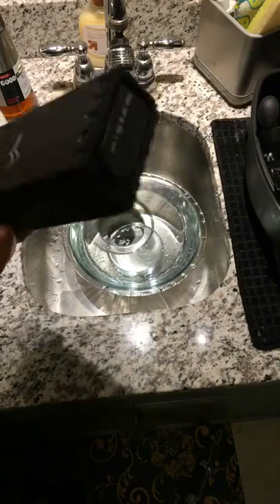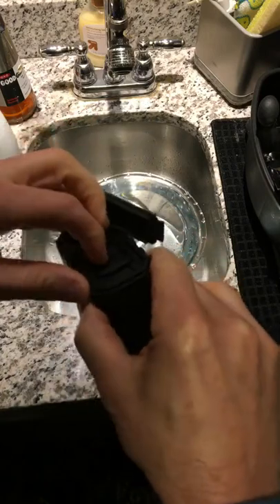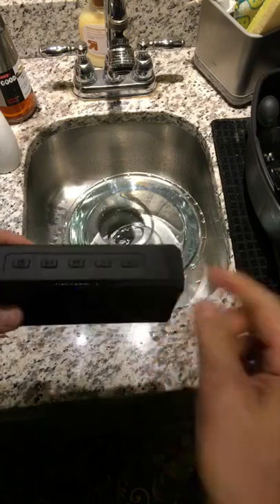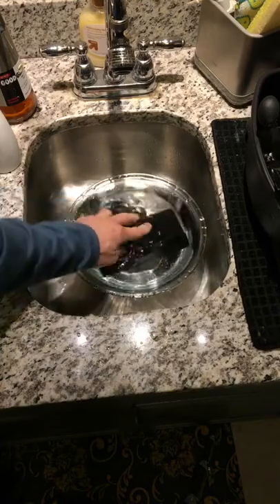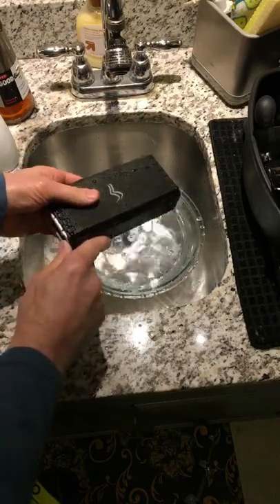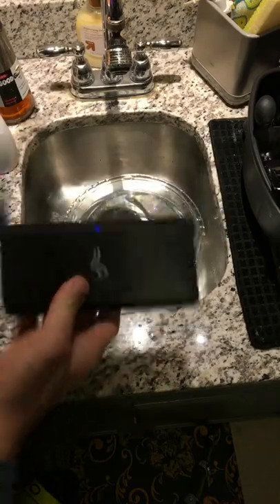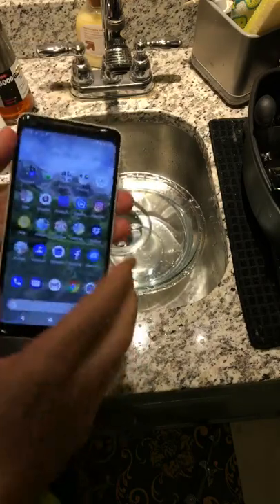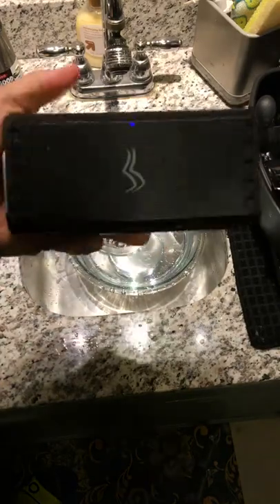See sport Rave Model 1 Portable Wireless Bluetooth Speaker Water Test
This was a Facebook Live I shot

Waterproof & Shock-Absorbing Certified - Rave Model 1 has designed and provided fully waterproof of highest incursion protection degree of IPX7 (IPX7- Immersion up to 1 m for 30 minutes underwater). You can use it during shower or pool party or beach without having to worry about water damage, and it is dust proof and shock absorbing, ready for challenging environment.

Powerful 16W + Sound & High-Definition Sound - Enjoy an impressively crystal clear sound quality and robust bass realized through dual high-performance drivers and passive subwoofer. Stream music from Amazon Music, Spotify, iTunes to your Rave Model 1 from your iPhone, iPad, Samsung Smartphone, or audio device for home, dorm room, kitchen, bathroom, car, parties.

Quick & Easy to Pair + Multiple Connectivity Options – Rave Model 1 uses Bluetooth 4.2 technology, so it pairs with iPhone, iPad, iPod, Mac, Smartphones, Tablets, Laptops, Computers, Chromebooks quickly and seamlessly than other competitors Bluetooth speakers. To play from TVs and non-Bluetooth devices use the included 3.5mm audio cable connected to the AUX-IN jack, or to play from your MicroSD card by using MicoSD Slot

Rechargeable Battery and Long Play time – Rave Model 1 comes with a built-in High capacity rechargeable 3600mAh battery for up to 24 hours of playtime at 2/3 volume on a full charge.

Built-In Microphone & Hands-Free features: Pick up a call conveniently by Rave Model 1 anywhere when it is connected to your Smartphone.

Equipment I Use For My Videos:

DJI Osmo Mobile 2
Google Pixel 2 XL
19" Ring Light